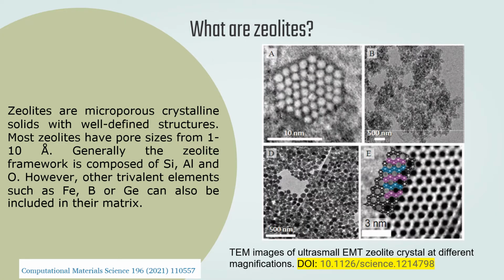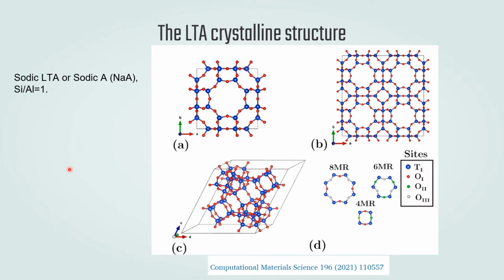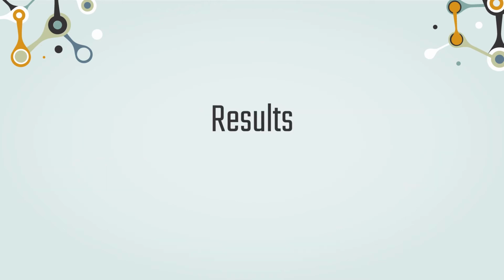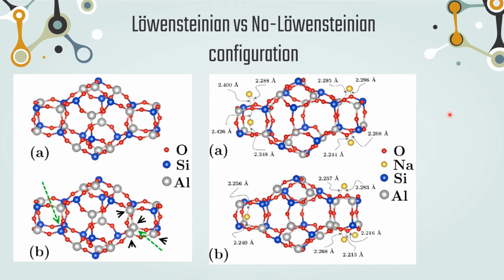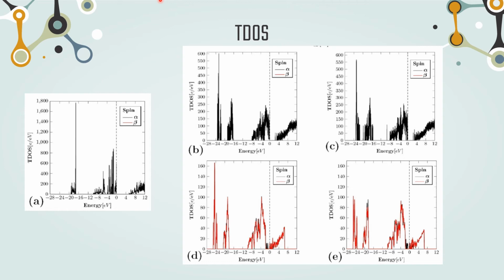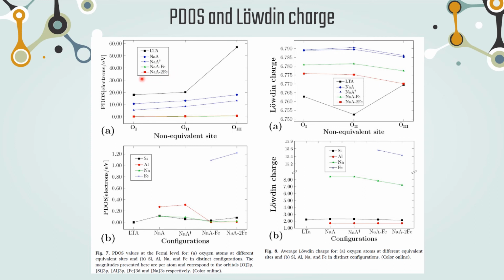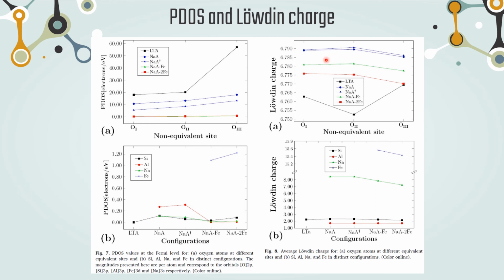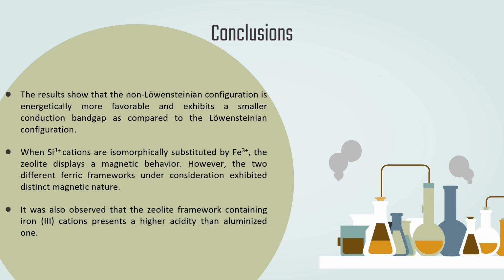The effect of chemical composition on the properties of LTA zeolite: A theoretical study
Title: The effect of chemical composition on the properties of LTA zeolite: A theoretical study
Joel Antunez-Garcia, National Autonomous University of Mexico, Mexico